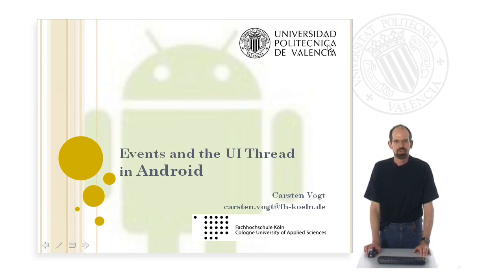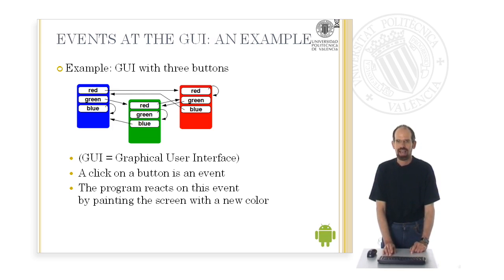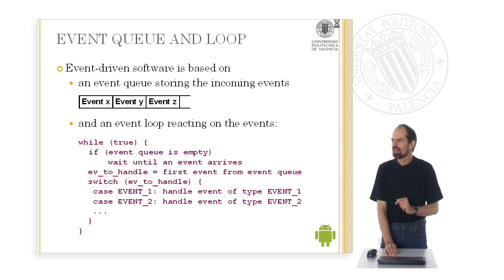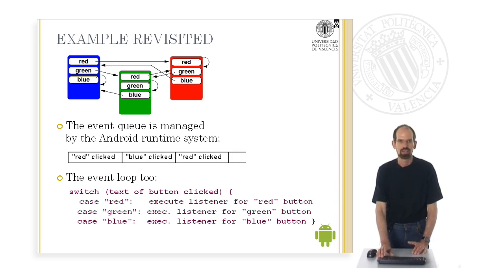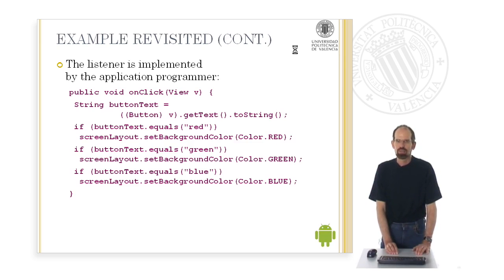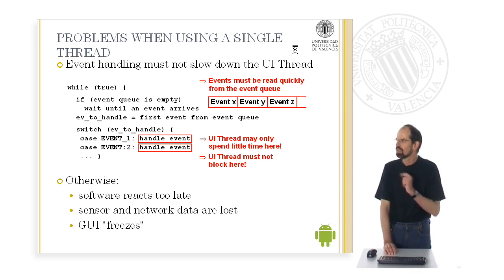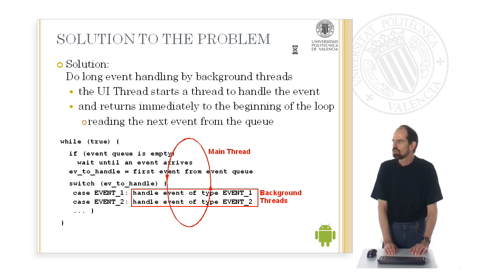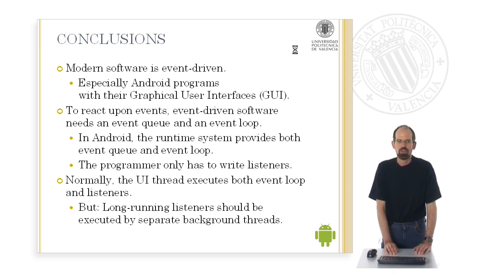Events and the UI Thread in Android | 6/12 | UPV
Título: Events and the UI Thread in Android

Descripción automática: In this video, the speaker, a professor from a university in Germany, presents a lecture on the topic of events and the UI thread in Android. The lesson covers the concept of event-driven programming, the significance of the UI thread in applications, and presents solutions to potential issues stemming from long-running operations on this main thread.

The lecture starts with an example of an application with three buttons, each one associated with changing the screen's color upon being clicked. The professor explains that events, such as button clicks, prompt specific actions within the program. In event-driven programming, two important components are introduced: the event queue where incoming events are stored and the event loop that constantly checks for and reacts to these events.

Further, the speaker discusses the implementation of these concepts in Android, where the runtime system manages both the event queue and loop, leaving programmers to only implement the actions associated with each event. Typically, these actions are implemented through listeners attached to UI elements like buttons.

A key point addressed is that all event handling in Android is usually performed by a single thread, known as the main thread or UI thread. However, the speaker identifies a problem where long-running tasks on this thread can slow down the UI, potentially causing the application to freeze. The proposed solution is the use of concurrent background threads to handle long-running event operations while allowing the UI thread to remain responsive by quickly returning to process new events.

In conclusion, viewers learn about the architecture of event-driven programming in applications, the use of main event queues and loops, and the implementation of listeners for user actions. The key takeaway is that while the UI thread handles most tasks, background threads are essential for maintaining application responsiveness when dealing with time-intensive event handlers.

Autor/a: Vogt  Carsten

Curso: Este vídeo es el 6/12 del curso Curso Android Avanzado | Universitat Politècnica de València (UPV).